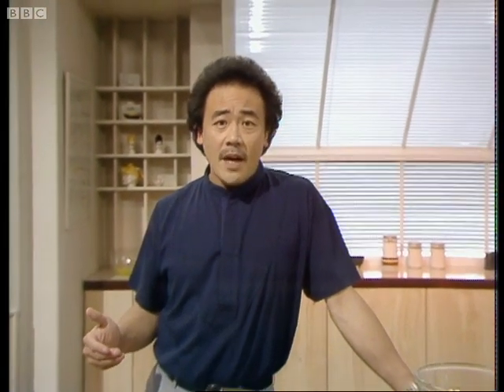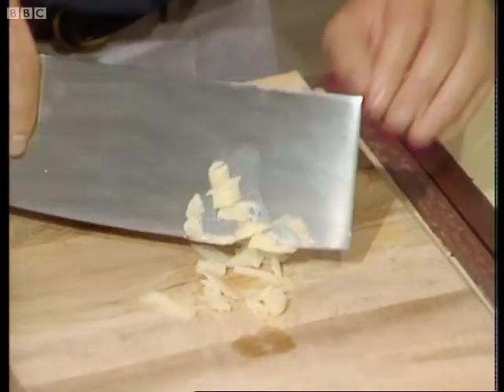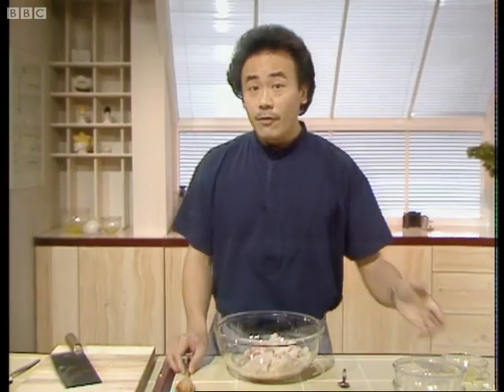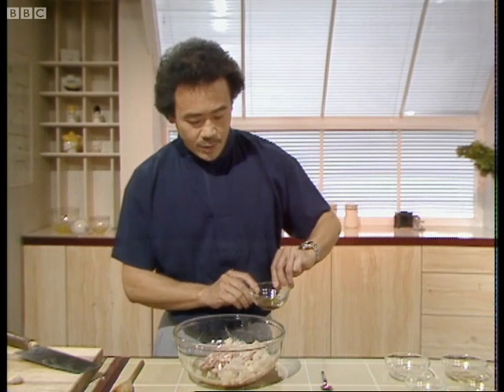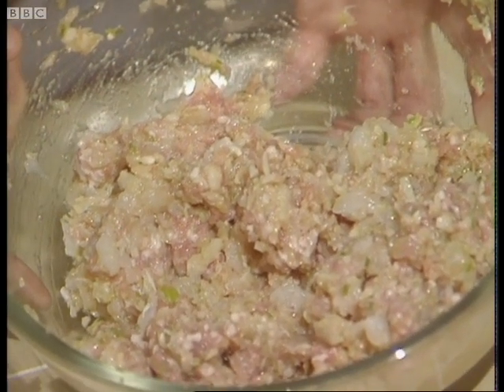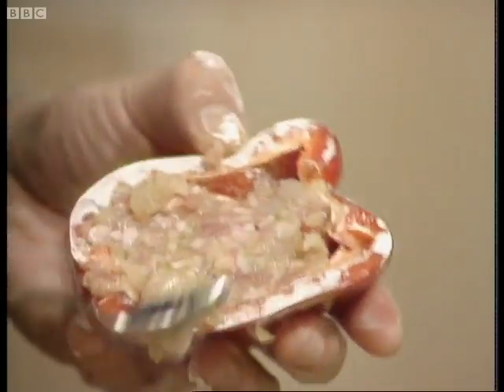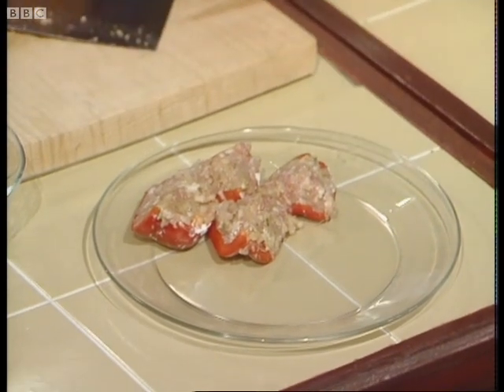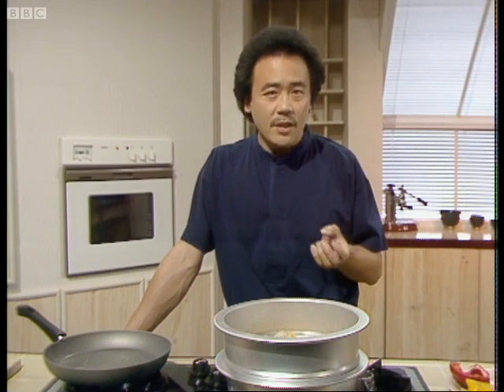Stuffed Peppers - Ken Hom's Chinese Cookery - BBC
Chef Ken Hom shows how to cook Stuffed Peppers. Great clip from BBC show Ken Hom's Cookery.